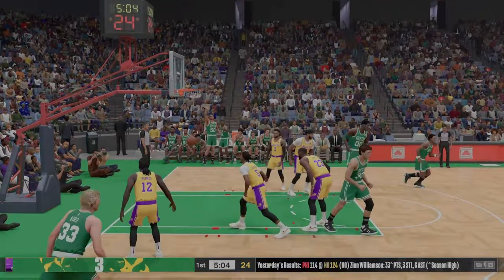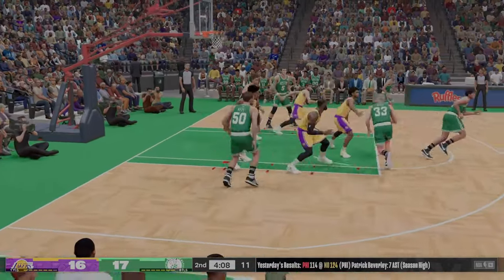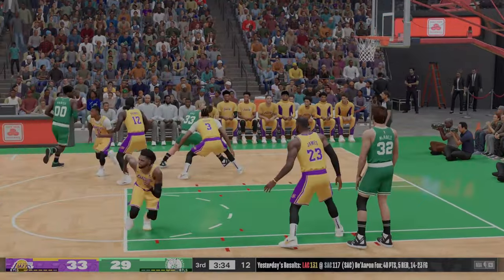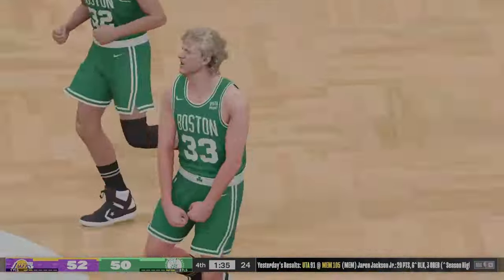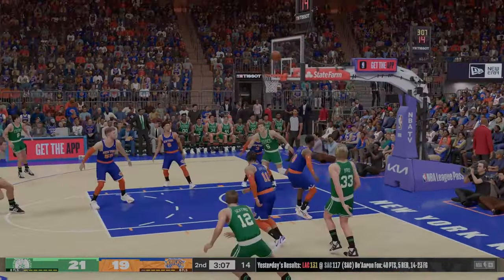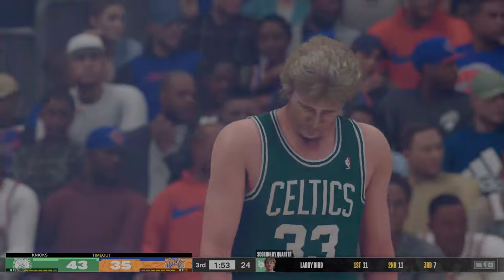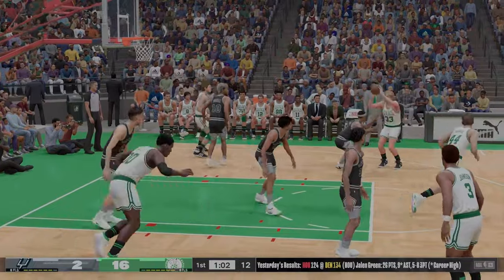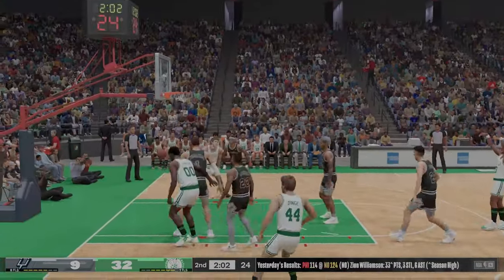Larry Bird "Larry Legend" Boston Celtics NBA 2K24 Highlights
:Larry Bird
:Position: Power Forward & Small Forward
:Height: 6′ 9″
:NBA 2K24 "Kobe Bryant Edition"
:Publisher-2K Games
:Developer-Visual Concepts